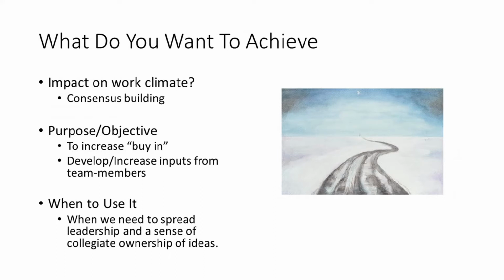Leadership Styles and Blends: Democratic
This is the third in our series of six clips where we consider how we might integrate our approaches to leadership in a rapidly shifting context. This has particular value when we consider remote working, distancing with the work place and emergent new work patterns